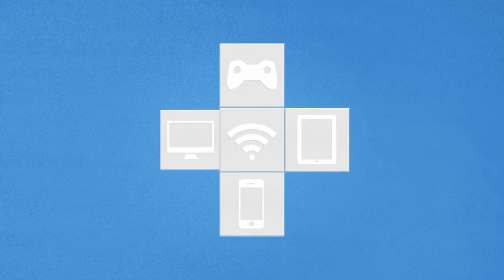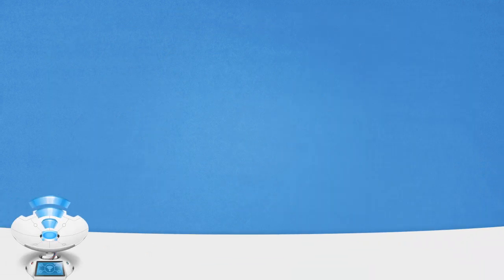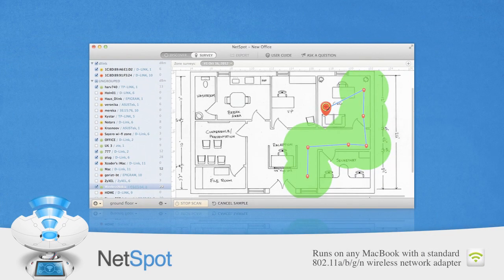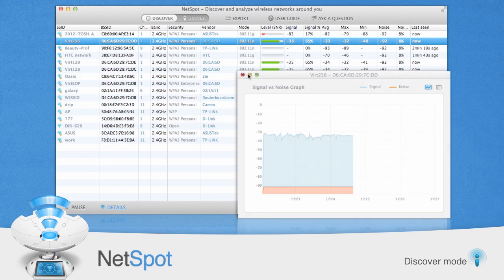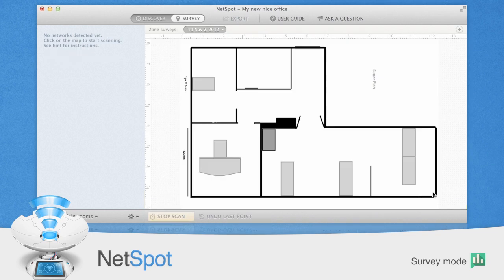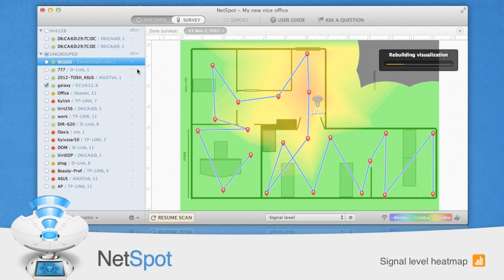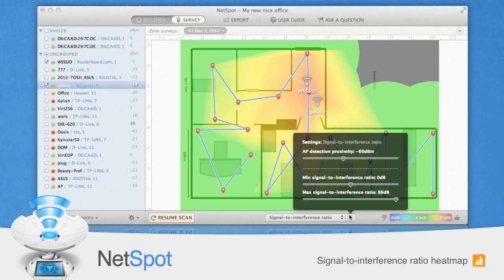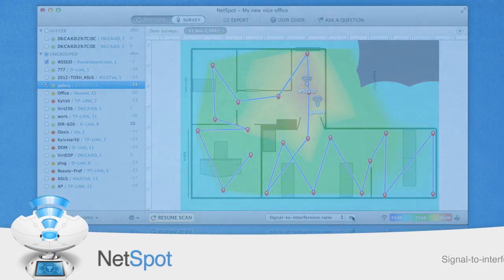Wireless network speed meter, WiFi signal strength booster software for Mac OS X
- Watch video about how to check & test wireless network speed, how to boost wifi signal with Netspot wifi survey software for Mac OS X

With Netspot you can:

- measure wifi speed
- boost wireless network speed
- analyze wifi coverage
- map dead zones
- survey wifi
- build heatmap reports
- detect signal noise